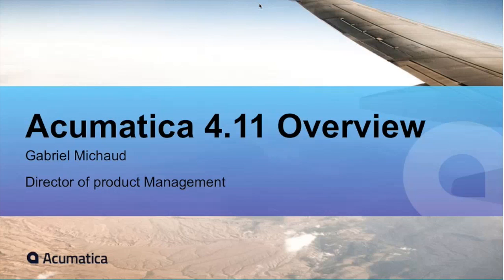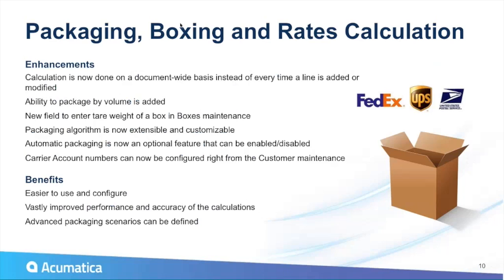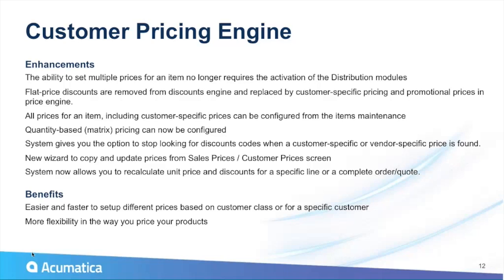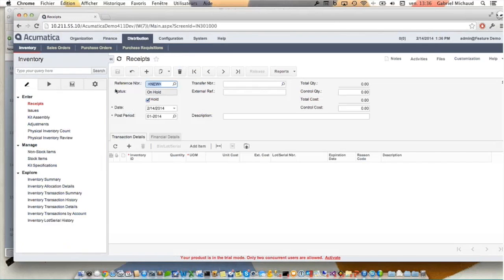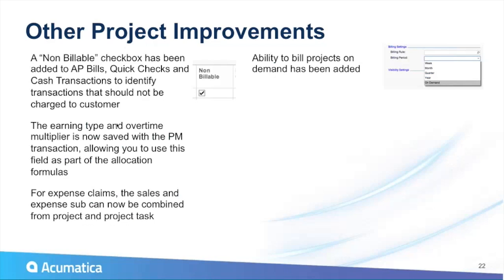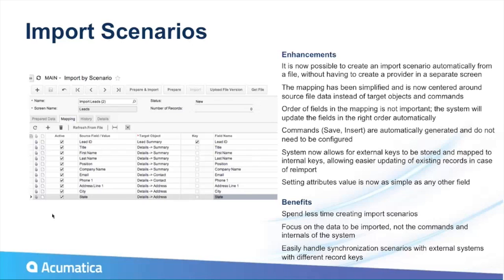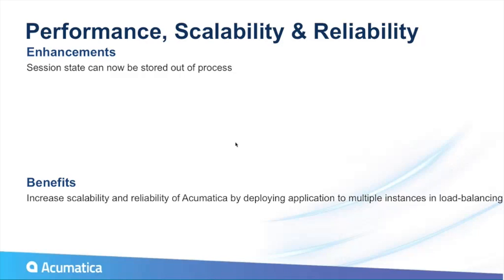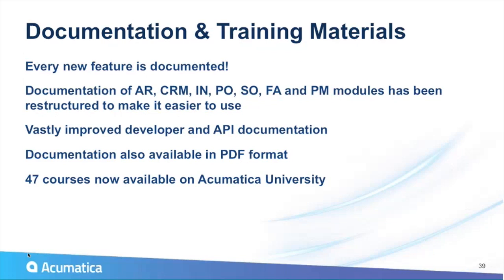Acumatica 4.2 Overview (previously known as version 4.11)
This presentation takes you through a number of the new and updated features in the upcoming Acumatica 4.2 release (previously known as Acumatica 4.11). The slide deck used for this presentation is available

Direct links to Acumatica 4.11 enhancements presented in this webinar:

Financials & Distribution
Customer statements 4:08
Balance and credit write-offs 5:20
Integrated credit card processing 6:38
Packaging, boxing and rates calculations 10:08
Customer Discounts Engine 13:32
Customer Pricing Engine 20:40
Non-stock kits 27:58
Feature switches 29:04

CRM
Lead & contacts 32:45
Activity types 34:57
Multi-select attributes 36:24

Projects
Allocation and billing rules 38:21
Rate tables configuration 40:14
Other enhancements (including project approval maps) 41:30

Contracts
Contract Management 46:00
Labor Class Assignment 50:05

Supportability & Usability
Import Scenarios 52:00
Maintenance Mode 56:42
Trial and Test Companies 57:34
Other Improvement (including record link URL enhancement) 59:13

Technical Infrastructure
Performance, Scalability & Reliability 01:02:40

Reporting & Dashboards
QR Codes 01:08:03
Stacked Charts 01:10:20

Customization
Code Browser Database 01:12:10
Source Control Integration 01:13:13

Documentation & Training Materials 01:14:15

Conclusion 01:15:18